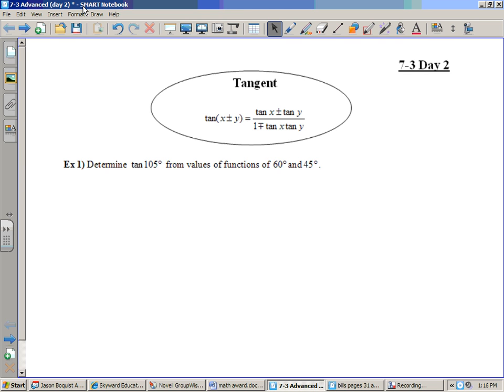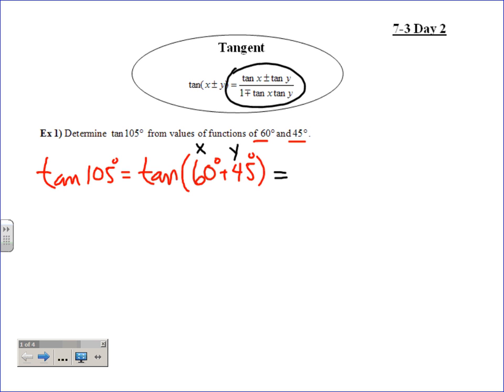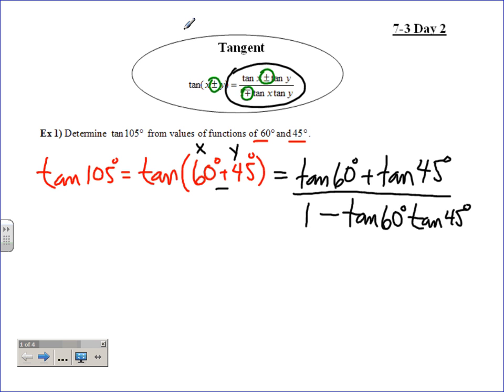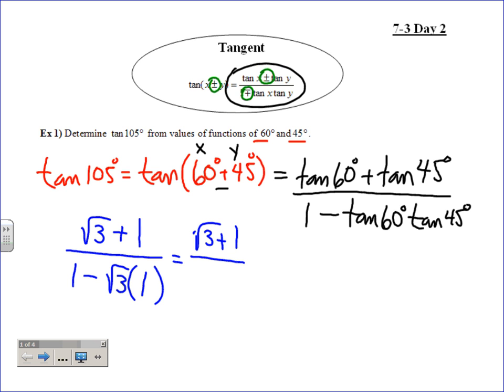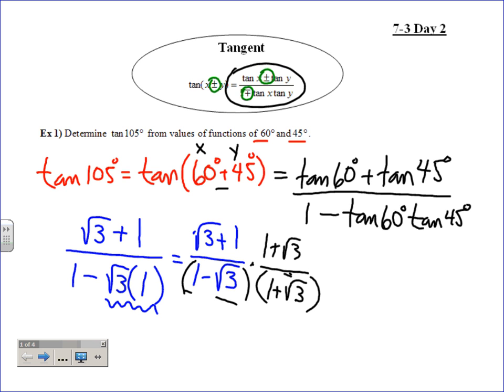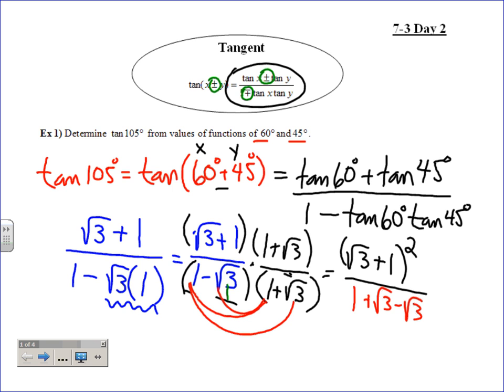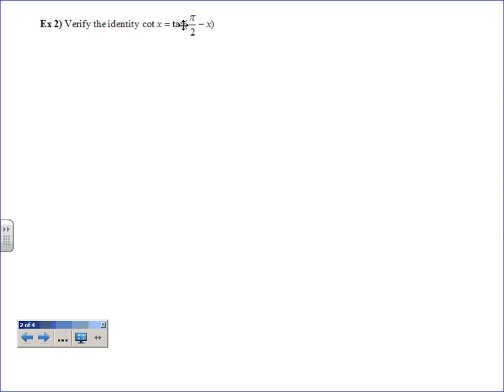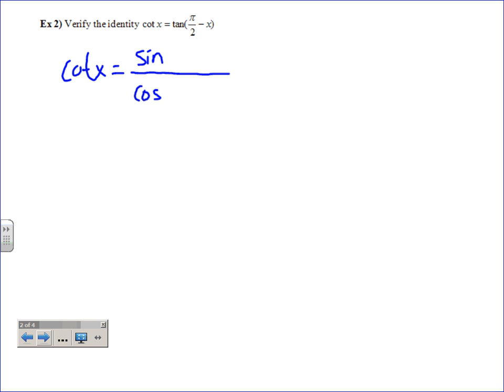Advanced Math 7-3 day 2 part 1.wmv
Advanced Math 7-3 day 2 part 1 dealing with tangent sum and difference formula.